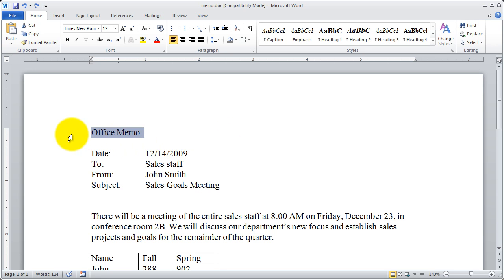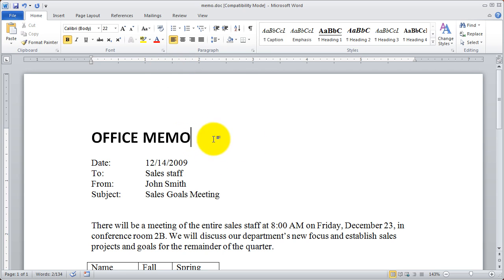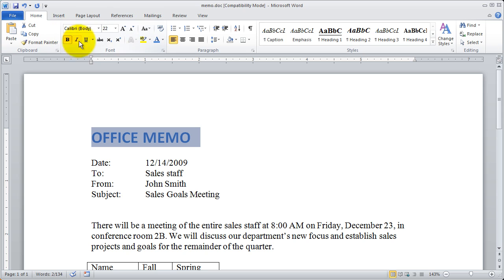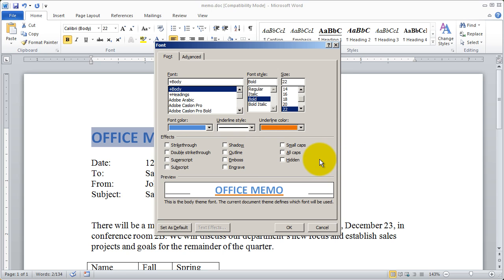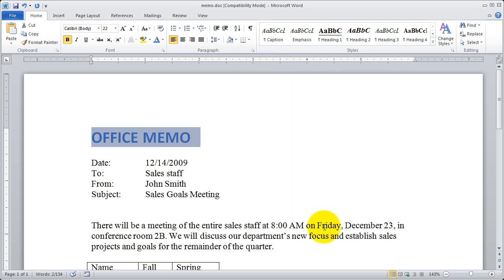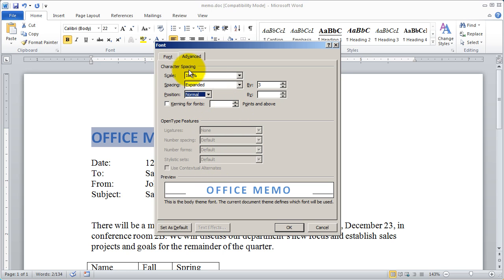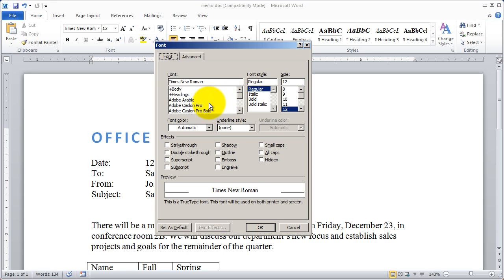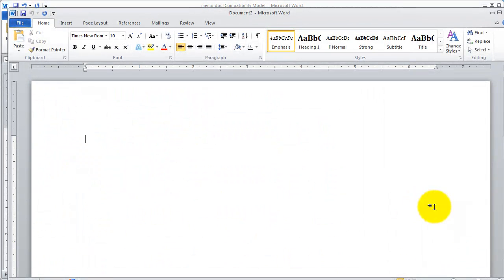9-Word 2010 Fundamentals - Character Formatting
In this video you will see how to set the character formatting options in the Ribbon and Font formattingdialog box.